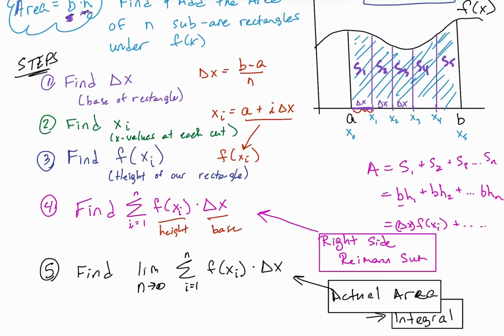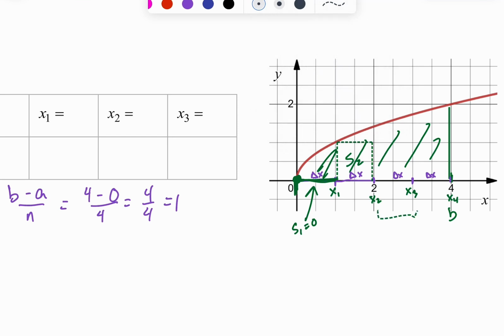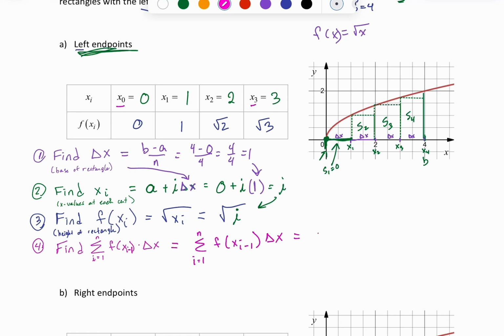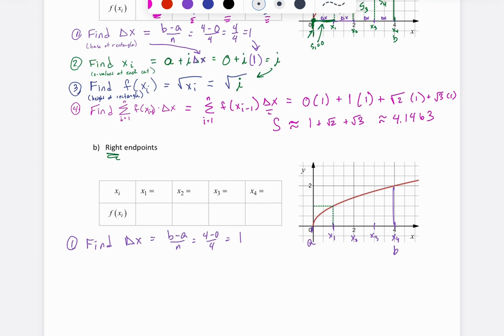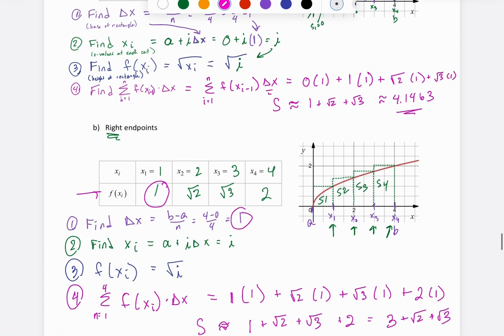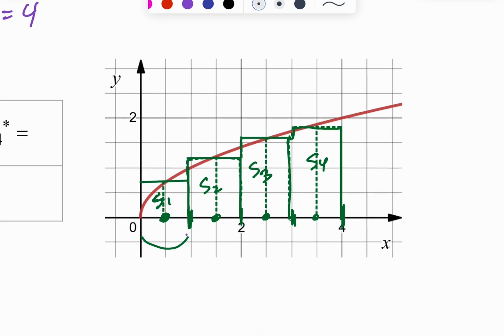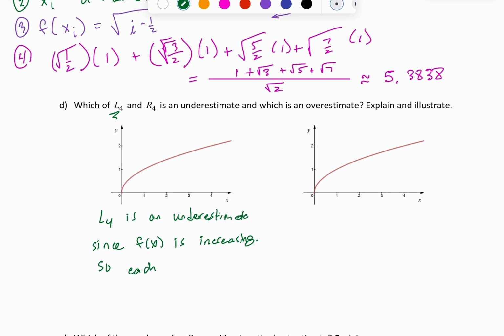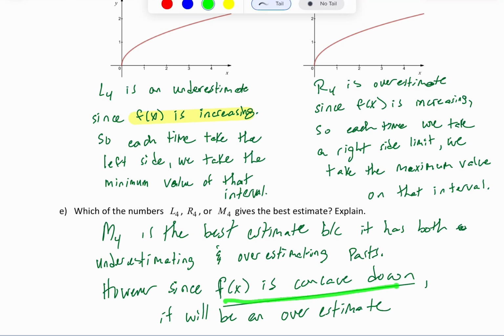4.1 LVN - 3 Applying steps to Riemann sums to simple Area under curve problem